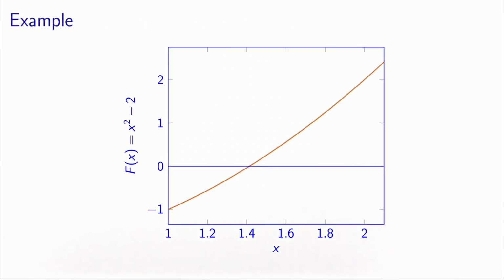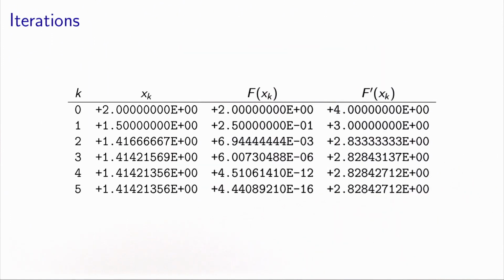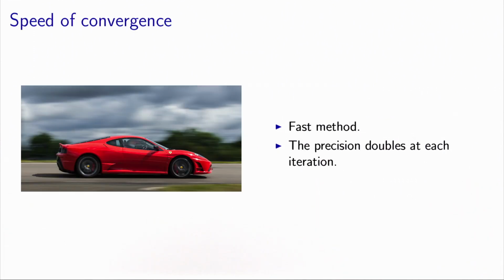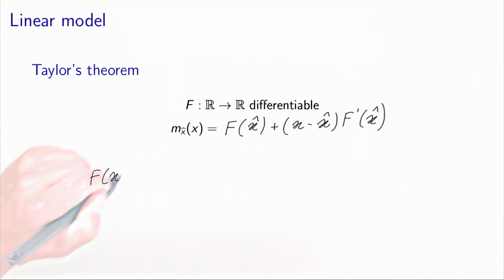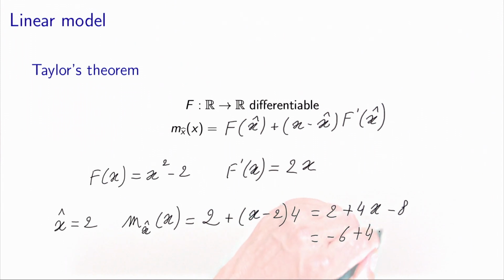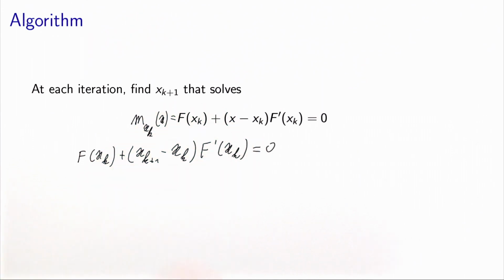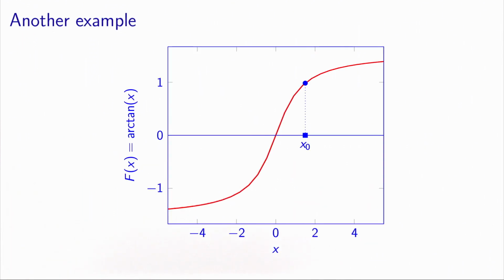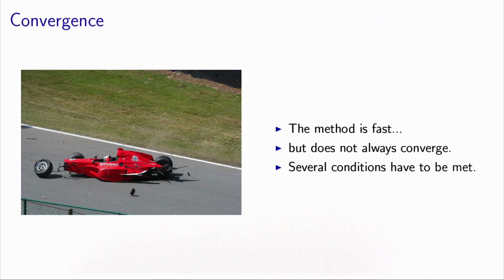Solving equations: Newton's method, one equation with one variable